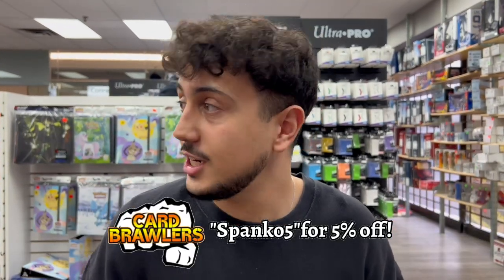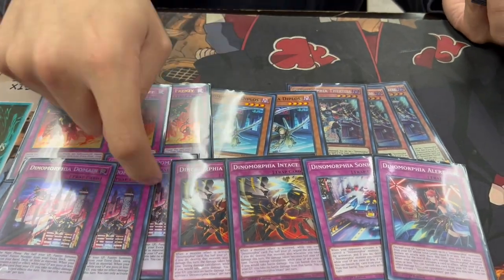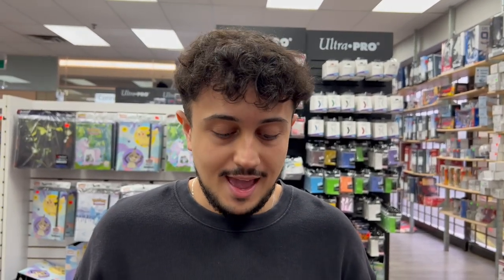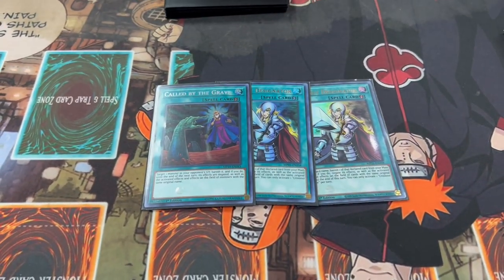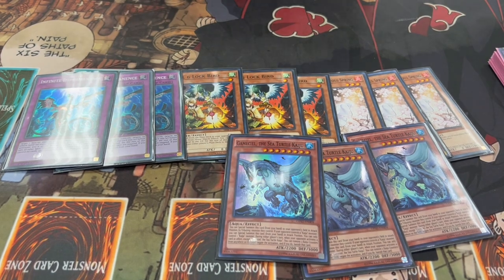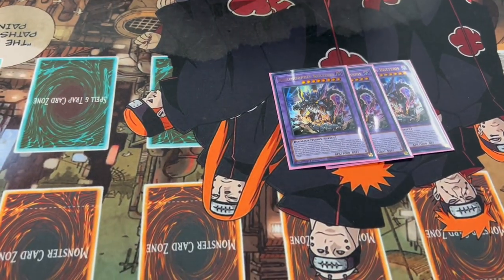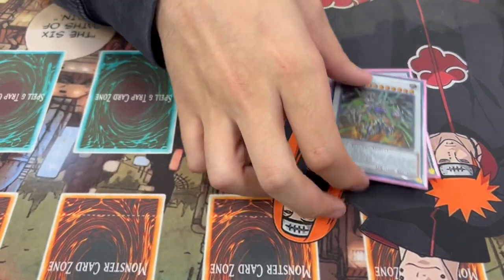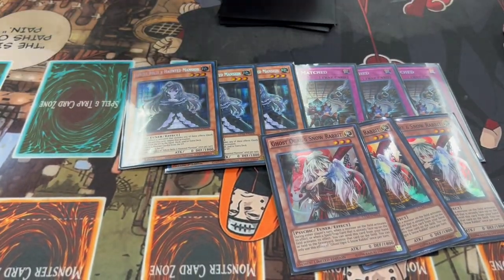NEW SUPPORT! Dinomorphia Deck Profile! (POST CYAC) | May 2023